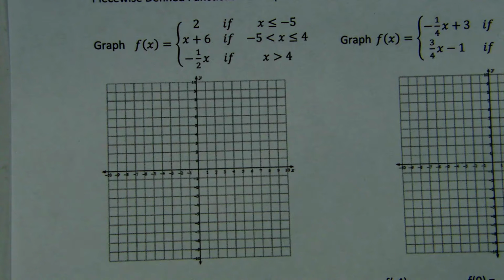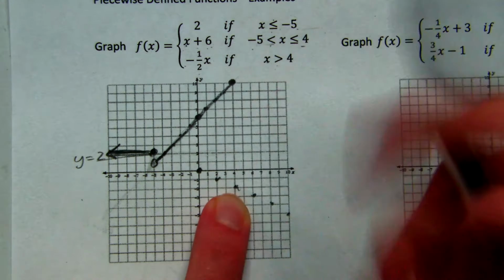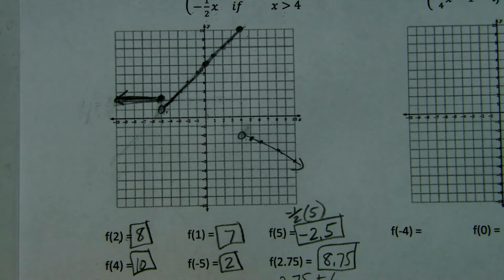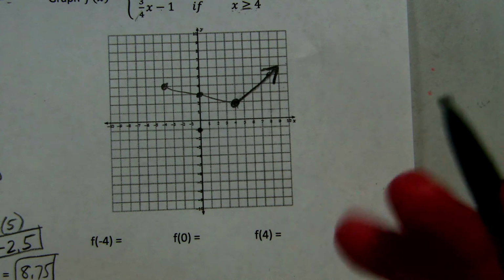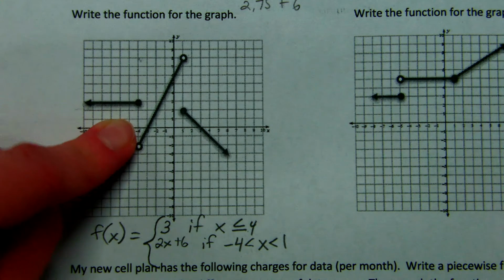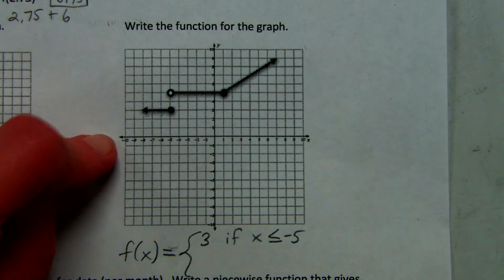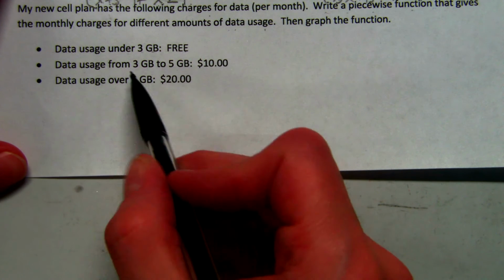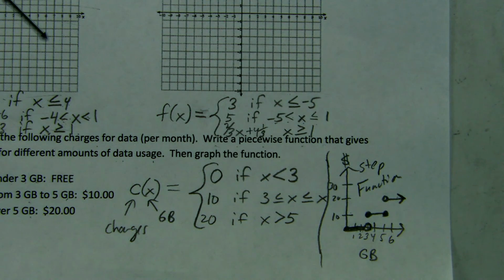Piecewise Functions Part 1